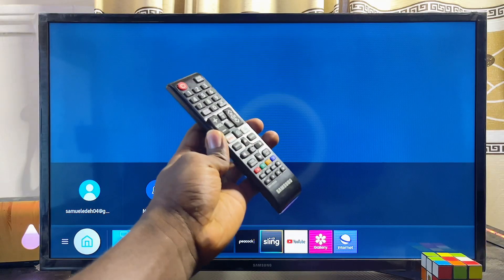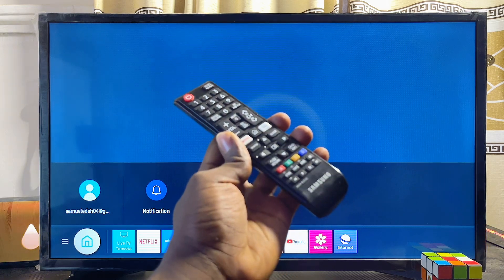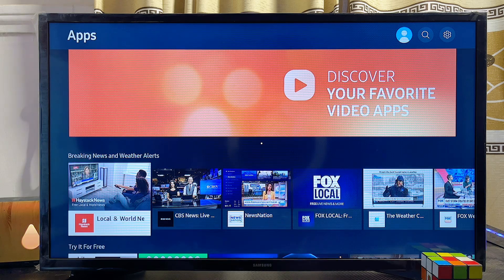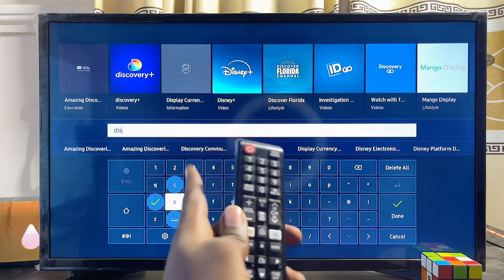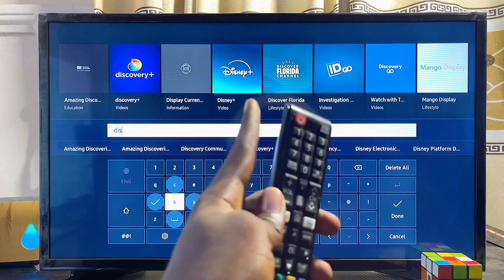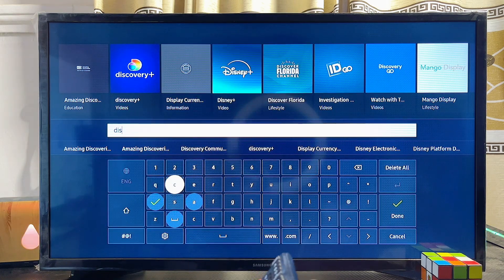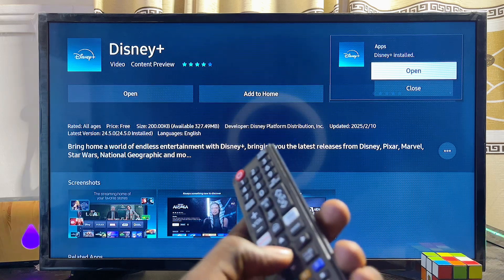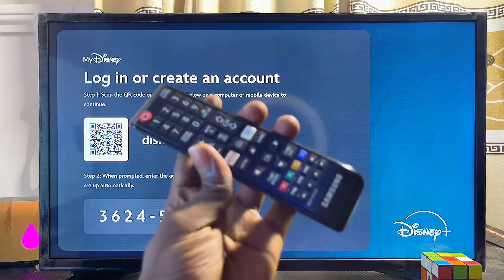Samsung Smart TV: How to Download and Install Disney Plus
In this video, I’ll show you how to download and install the Disney Plus app on your Samsung Smart TV so you can start streaming your favorite movies and shows. The Disney Plus app is available on the Samsung Smart TV App Store, and I’ll guide you step by step on how to access the store, search for the app, and install it without any issues.

If you can’t find Disney Plus on your Samsung Smart TV, that means the app isn’t available in your region. Don’t worry—I’ve got a solution for that too. I’ll show you how to change your Samsung Smart TV region so you can get the Disney Plus app and start enjoying all its content. Whether you’re setting up Disney Plus for the first time or troubleshooting installation issues, this tutorial has you covered.

Check out this video to Change the Region of your Samsung TV to make the Disney plus app available